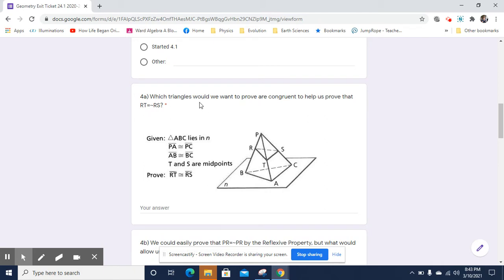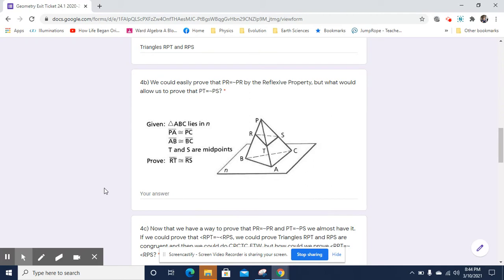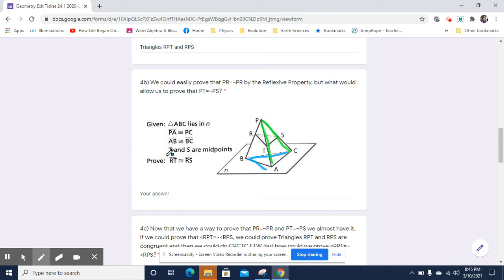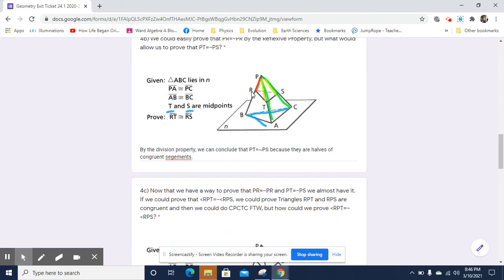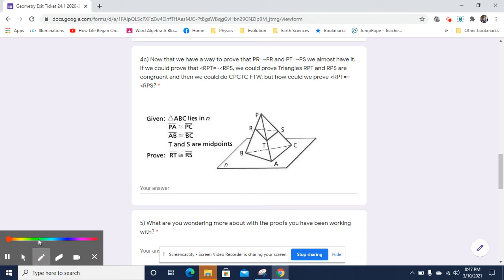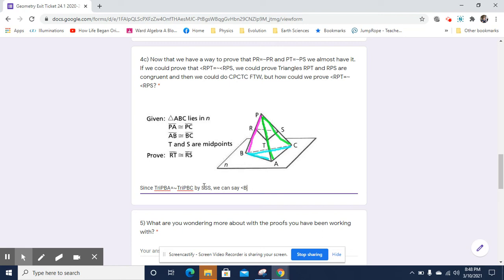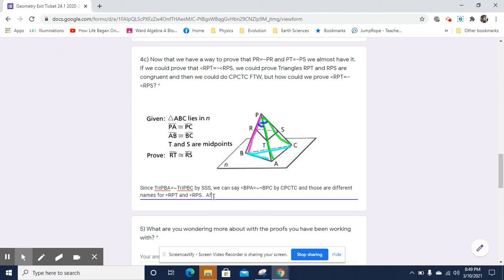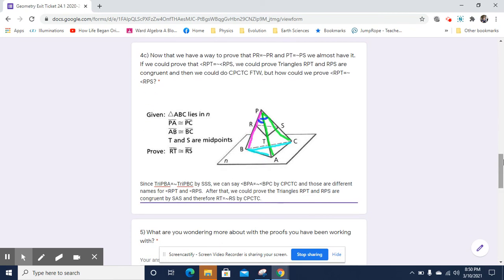Geometry Exit Ticket 24.1 Video Key